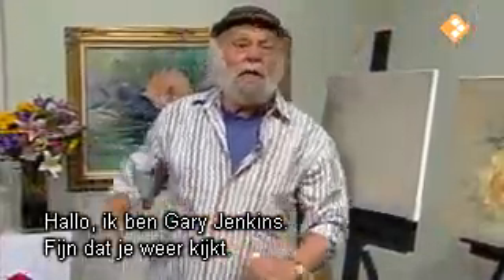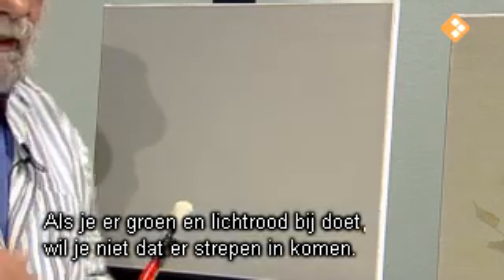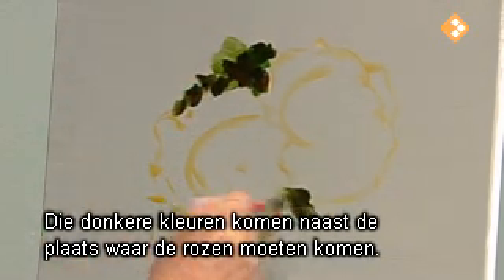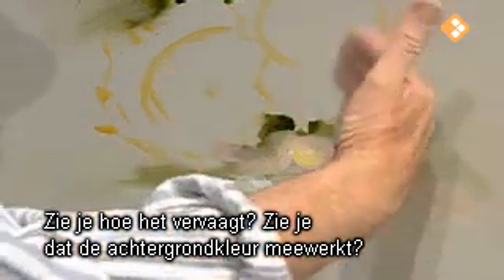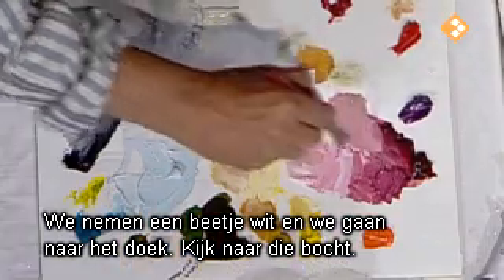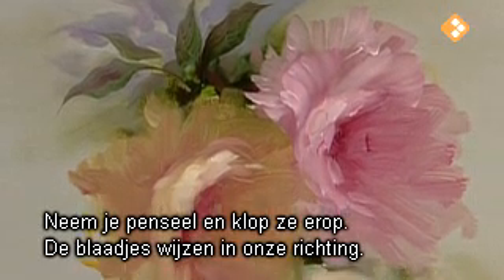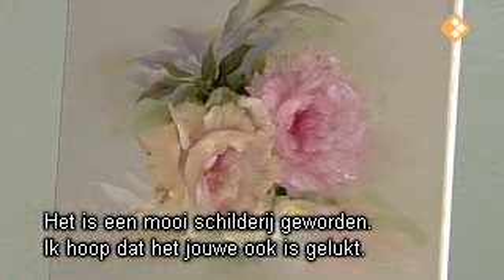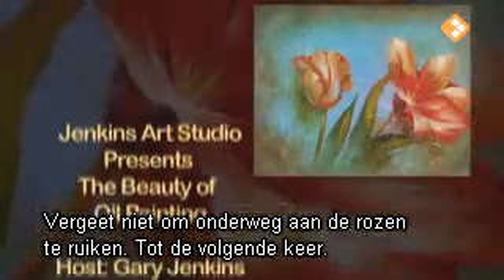Видеоурок Гарри Дженкинса Lichtgevende Theerozen.